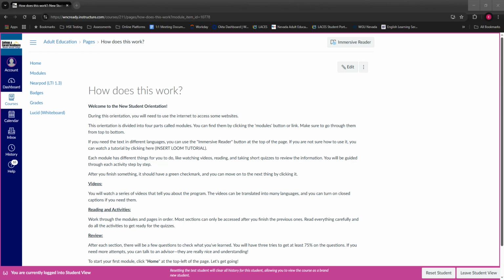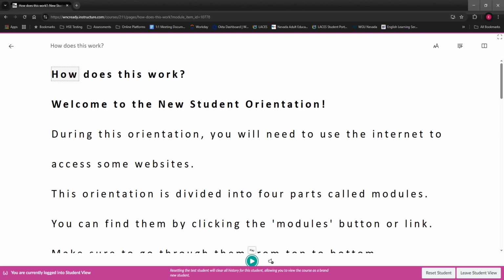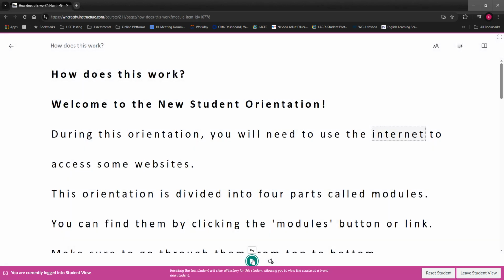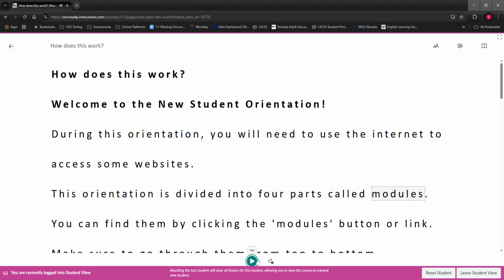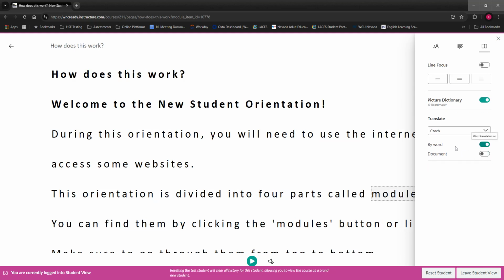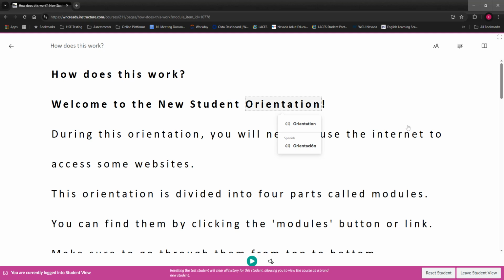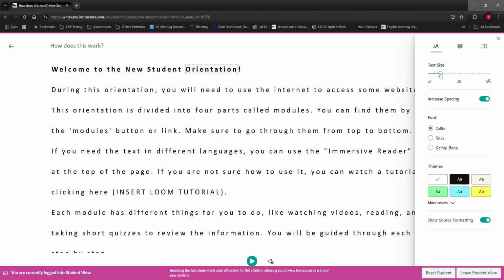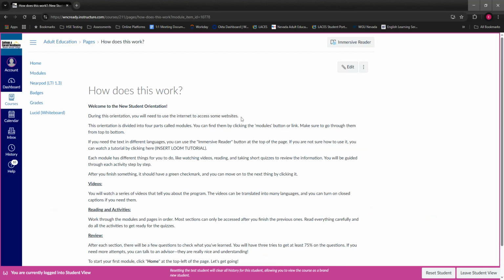🎓 How to Use Immersive Reader in Canvas | English Learner Support Tutorial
Welcome to English Learner Services at Western Nevada College! In this video, Elizabeth Best, English Learner Services Coordinator, walks you through how to use the Immersive Reader tool in Canvas—a powerful feature designed to support language development and reading comprehension for students of all levels.

You'll learn how to:

Access Immersive Reader in your Canvas courses

Use translation, read-aloud, and text highlighting features

Customize reading preferences to support your learning style

Whether you're new to online learning or just need help understanding your course content, this tool can make a big difference. Watch now and get set up for success!

Connect Google Drive to help your team unblock work
Bring your internal knowledge into ChatGPT — secure and admin-controlled